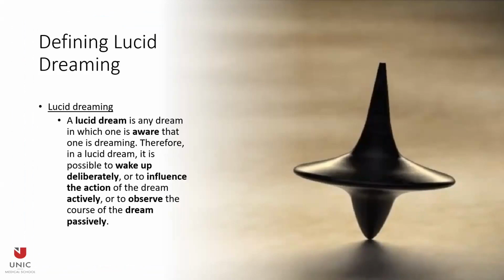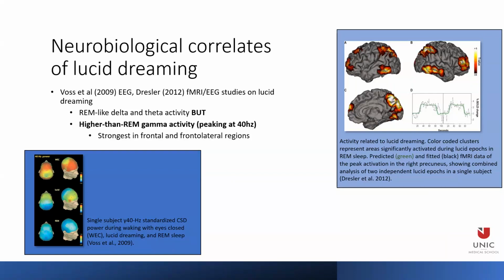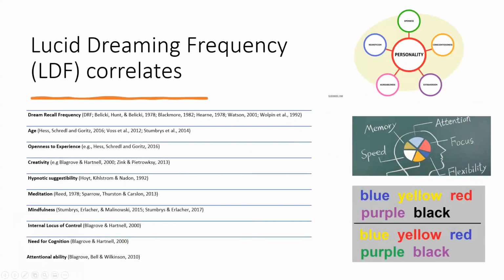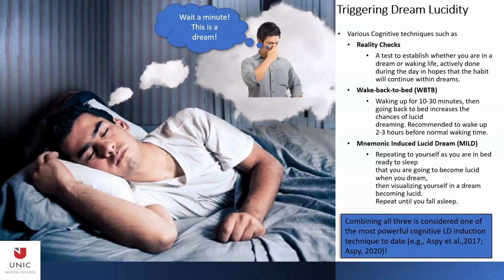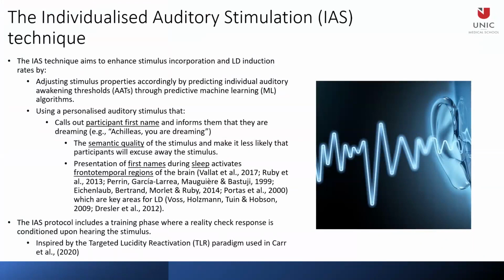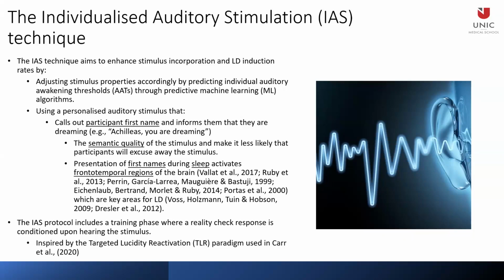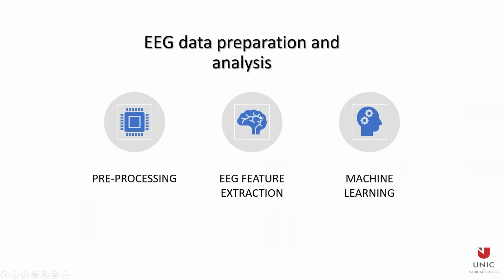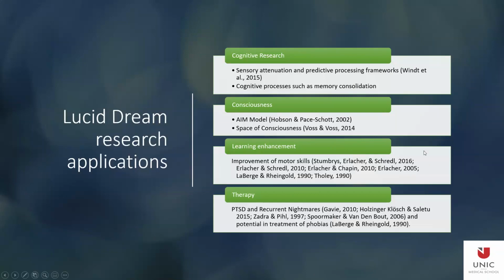Exploring the World of Lucid Dreaming Research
"Exploring the World of Lucid Dreaming Research" by Dr Achilleas Pavlou, Lecturer in Psychology and Clinical Communication Skills, University of Nicosia Medical School.

This lecture describe lucid dreaming (LD), a distinct neurophysiological and phenomenological dream experience wherein the dreamer gains insight into the fact that they are dreaming. This awareness can be passive or active and enables the dreamer to exert volitional control of their dream actions/environment. I will cover the individual characteristics associated with lucid dreaming frequency, induction techniques, the potential applications of lucid dreaming. The lecture will finish off by describing the key findings from my PhD thesis.

While LD is considered a rare-occurring phenomenon of dream sleep, a recent meta-analysis estimated that about 55% of the population has experienced at least one LD in their lifetime and that 23% experience at least one LD in a month which indicates that the capacity to LD is widespread. Importantly, LD research has demonstrated a slew of potential scientific (e.g., cognitive, consciousness and mental disorder research) and therapeutic applications (e.g., for Post-Traumatic Stress Disorder).

To explore all the potential applications of LD, various LD induction techniques have been proposed and tested such as cognitive, external stimulation and psychopharmacological approaches. A particular focus of the lecture will be to discuss external stimulation techniques (ES). ES techniques present stimuli (e.g., auditory, light or tactile) during REM sleep with the aim of incorporating them into the dream content to alert the dreamer that they are dreaming. Up to now, ES techniques have some challenges (including other types of techniques) and varying degrees of incorporation and LD induction success. The work done for my PhD thesis culminated in the development of a novel ES technique which uses machine learning algorithms in order to adjust certain stimulation parameters to the individual and improve LD induction rates

ABOUT THE SPEAKER:
Dr Pavlou earned a BSc in Computer Science from the University of East Anglia, UK and then obtained a BSc in Psychology, an MSc in Cognitive Neuroscience and a PhD in Cognitive Science / Neuropsychology from the University of Essex, UK.  His research interests are in the fields of cognitive neuroscience, sleep science and the application of machine learning in the health sciences.

He is particularly interested in using machine learning algorithms to track, diagnose and predict variables of interest in the medical/neuroscience field. Furthermore, he is passionate about the science of lucid dreaming and its potential applications in cognitive science, consciousness research, therapy (particularly for the treatment of Post-Traumatic Stress Disorder) and motor skill enhancement/motor rehabilitation. His PhD thesis investigated a novel protocol for inducing lucid dreams through acoustic stimulation that was powered by machine learning algorithms.